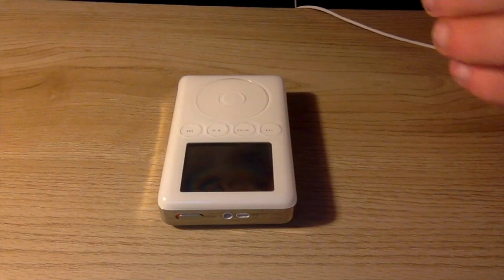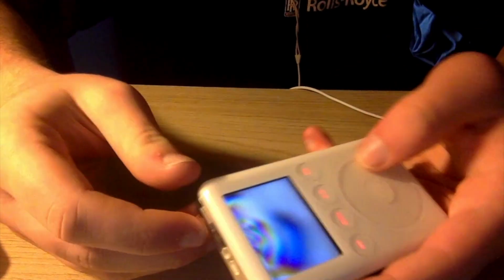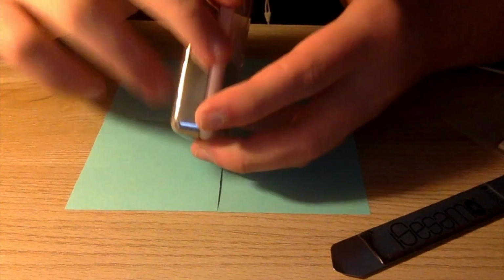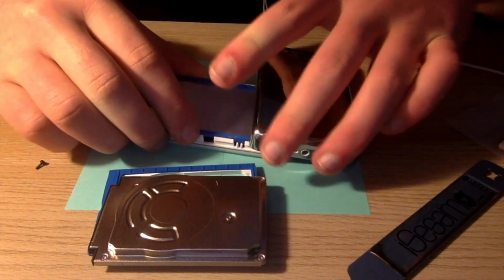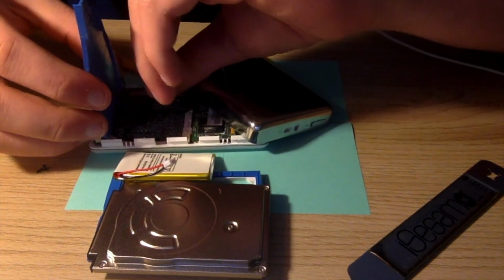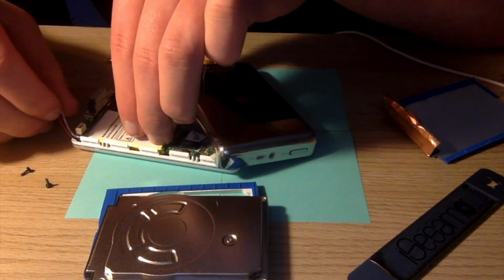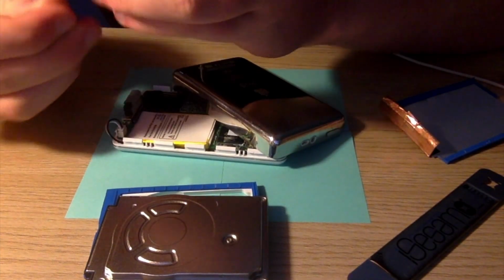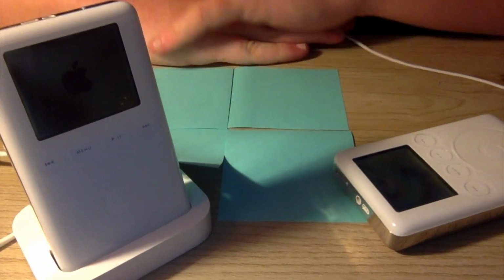Why I Love The 3rd Gen iPod Classic + Battery Replacement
mood